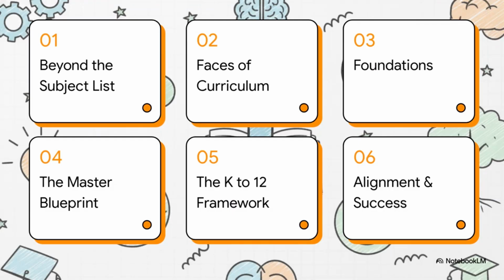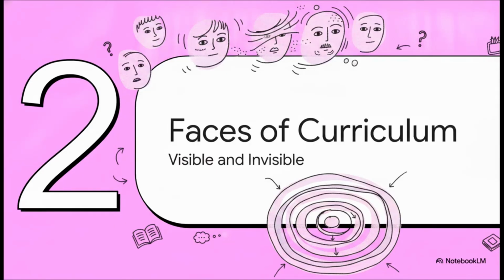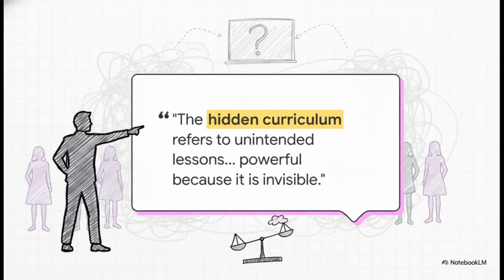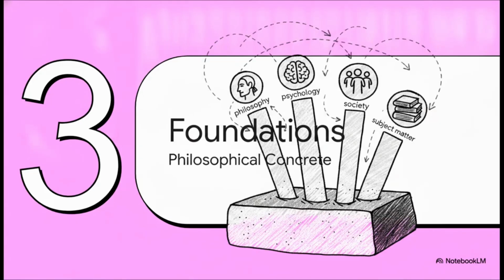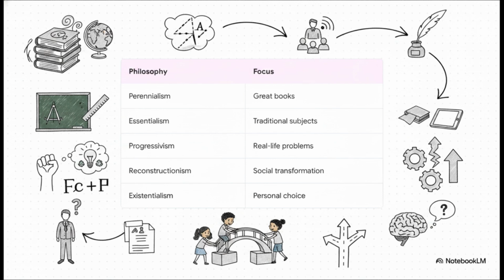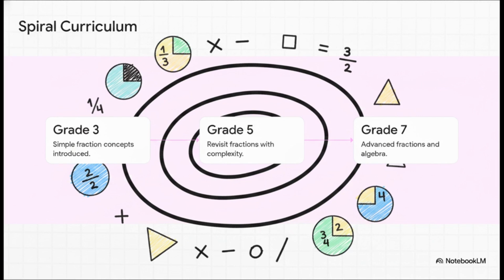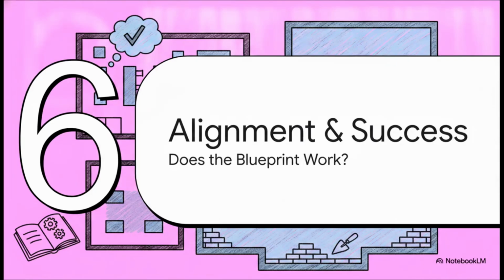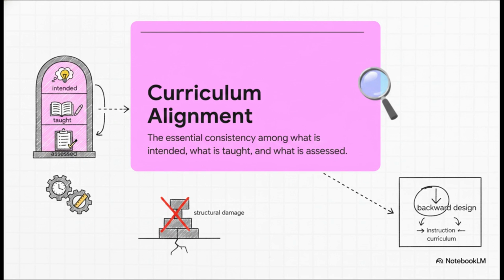Curriculum Development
Lecture Overview
Curriculum Development is an essential, high-stakes core domain within professional education board examinations. To guarantee your passing mark, you must be able to confidently navigate structural definitions, evaluate design models, and map local framework hierarchies.

This high-yield review lecture strips away heavy academic prose to deliver an intuitive blueprint for your exam success. We break down curriculum theory, operational design models, and standard K to 12 instructional layers into highly scorable, digestible units. This lecture is strategically engineered to enhance your situational analytical skills, training you to decipher complex test items and eliminate tricky board exam distractors with absolute precision.

Key Examination Pillars Covered:
The Faces of Curriculum (Foundations & Definitions):

Curriculum as "Currere": Trace the foundational etymology derived from Latin, meaning a race course toward graduation.

The Hidden vs. The Null Curriculum: Master subtle conceptual differences frequently targeted in situational questions—Hidden (teaches unintended values) vs. Null (teaches through the deliberate exclusion of topics).

The Reality Gap (Written vs. Experienced): Analyze the systemic disconnect that occurs between the official written document and the actual experienced reality internalized by the student.

Frameworks for Design (Theorists and Models):

Tyler (Top-Down) vs. Taba (Grassroots): Solidify your mastery over the two classic design frameworks:

Tyler Model: A top-down, administrative structure that begins fundamentally with institutional administrative objectives.

Taba Model: A grassroots, teacher-driven approach that begins with diagnosing specific learner needs.

Bruner’s Spiral Progression: Deconstruct how instructional design functions when concepts are systematically revisited at increasing complexity and abstraction over time.

The 4 Organizing Principles: Learn the operational metrics required for effective curriculum design: Scope, Sequence, Continuity, and horizontal Integration.

K to 12 Curriculum Framework Hierarchy:

Master the foundational blocks of standards-based instruction:

Content Standards ("The What"): The essential knowledge and skills that students must acquire.

Performance Standards ("The How Well"): The clear quality of work expected from students.

Learning Competencies ("The Granular"): The specific, measurable skills demonstrated at each grade level.

Why This Lecture is Vital for Your Board Exam Success:
Explicit Exam Specification Alignment: Every module targets the definitive curriculum design models, theorists, and organizing principles.

Foolproof Standards Differentiation: Board exams love to test your ability to distinguish between Content Standards, Performance Standards, and Learning Competencies. This lecture provides a simple semantic matrix to help you answer these correctly every time.

High-Retention Visual Mapping: Replace generic textbook descriptions with organized, structural mental hooks that ensure rapid, precise recall under intense testing pressure.

Eliminate the guesswork and dominate the professional education section of your exam. Master the structural blueprint of curriculum design, maximize your scores, and secure your professional license!